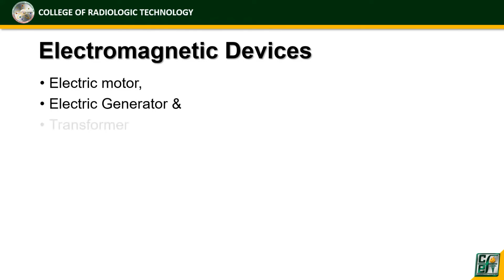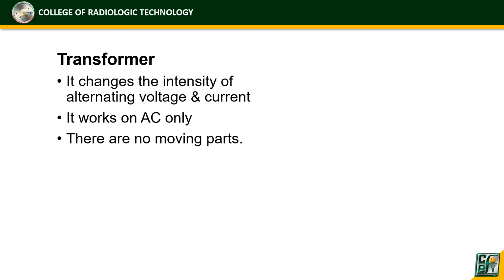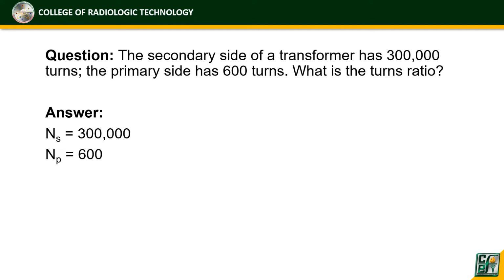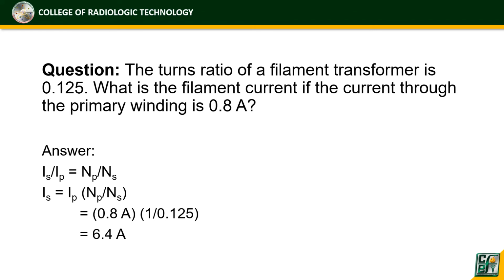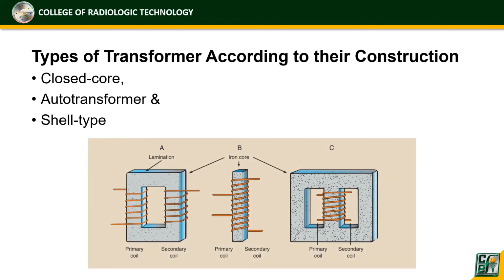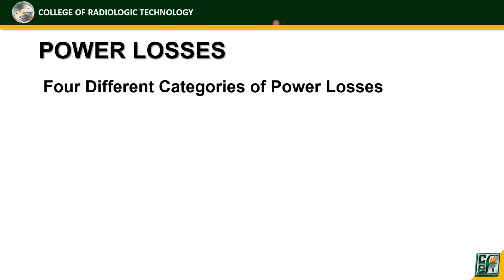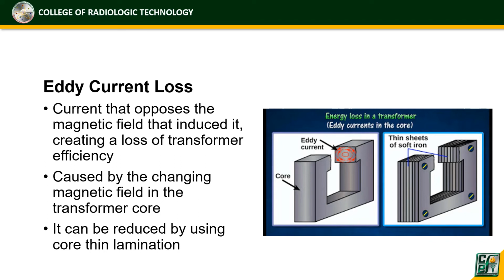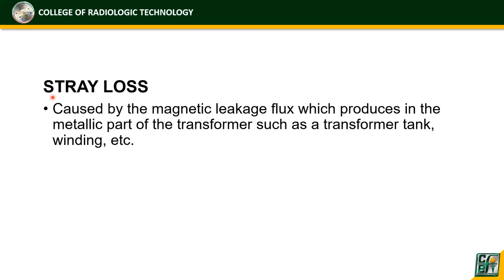RT 208 Module 2 Transformer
This presentation talks about electromagnetic devices particularly the transformer, its law, types, and the power losses associated with it. This presentation is specially made for the students of CEFI-College of Radiologic Technology.